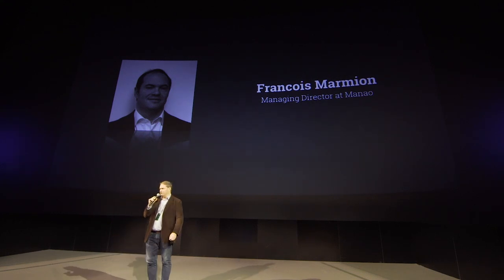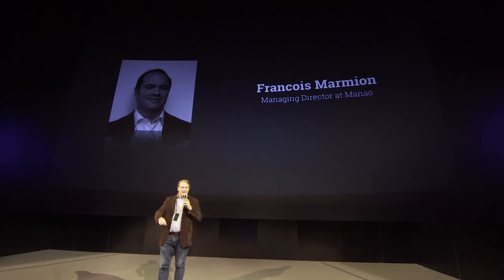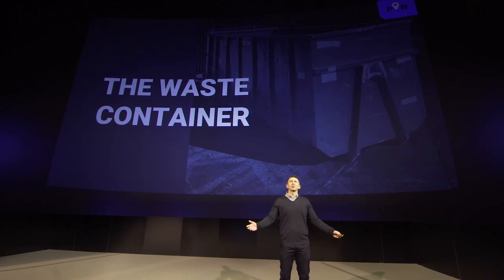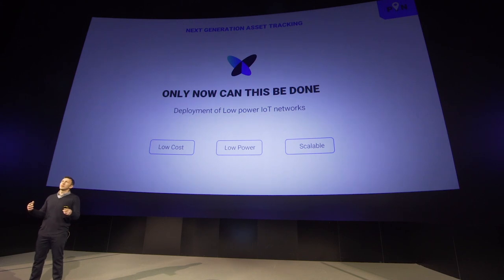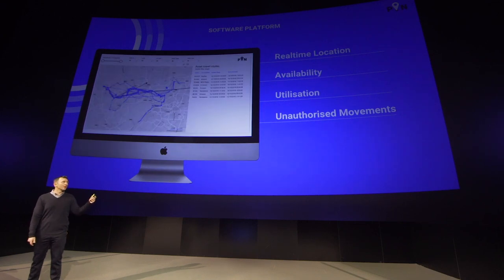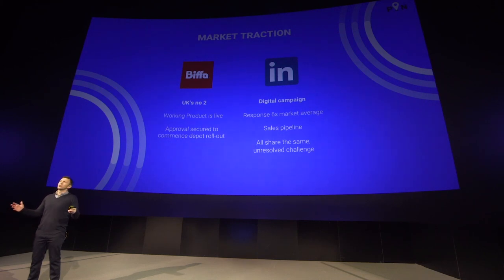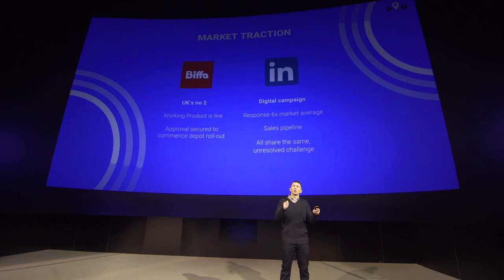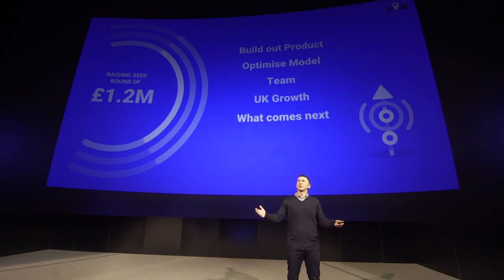PIN IoT - Demo Day Pitch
Paul from PIN IoT takes to the stage at Startupbootcamp IoT’s 2019 Demo Day to pitch his startup to a room of over 350+ potential customers, investors and partners.